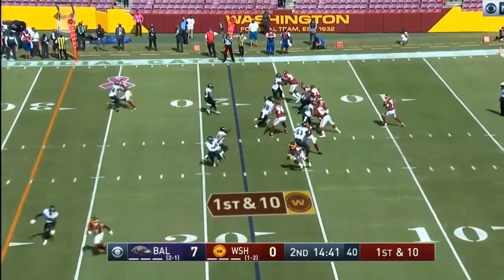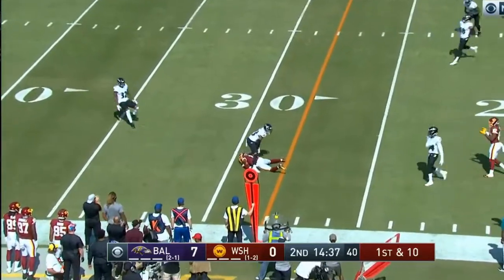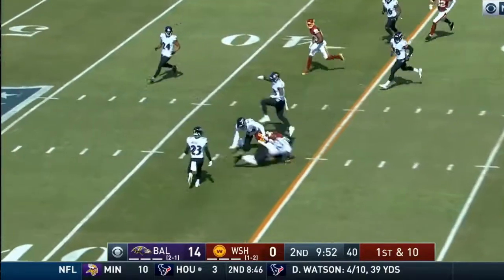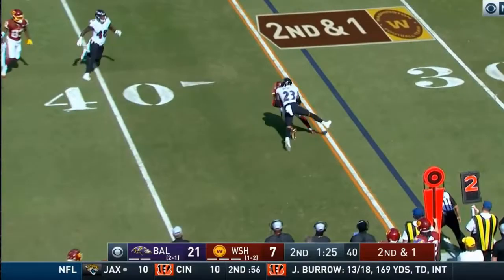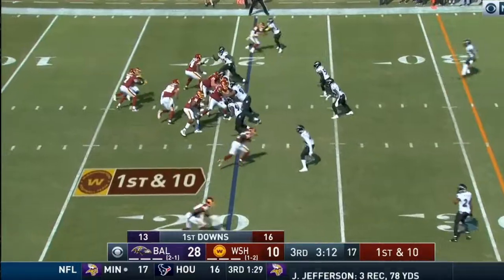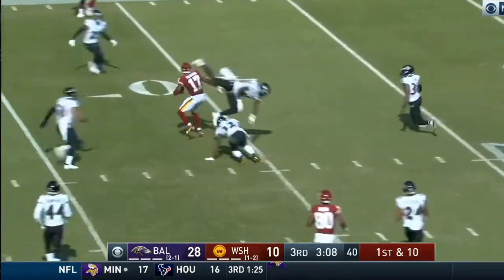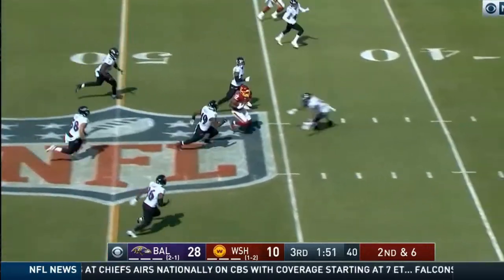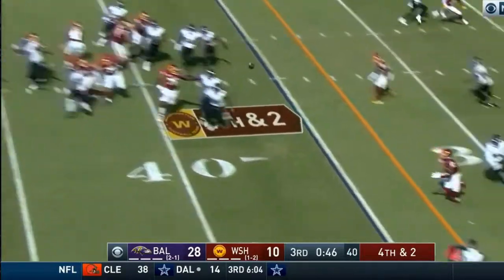Terry McLaurin 10rec, 118 yards vs Ravens.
Terry McLaurin Highlights.